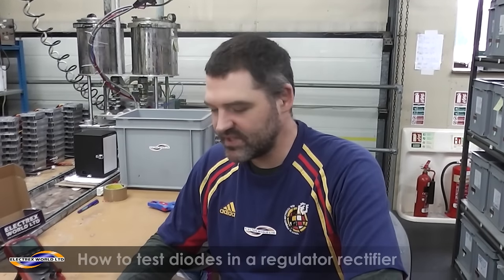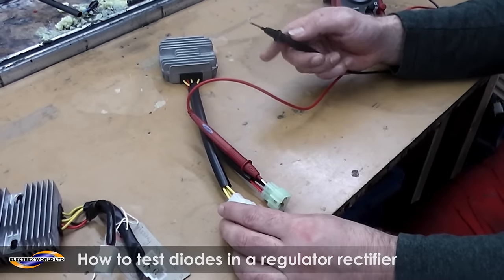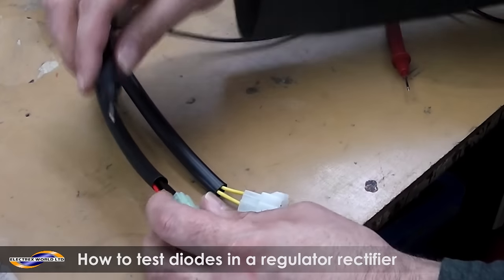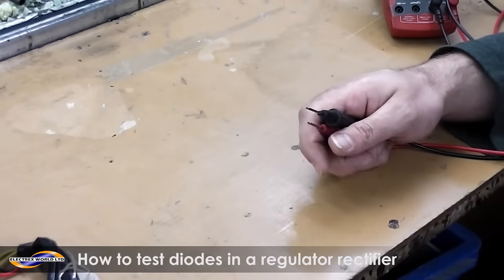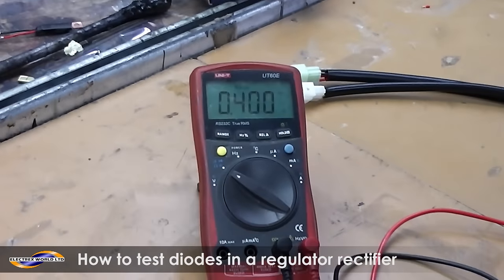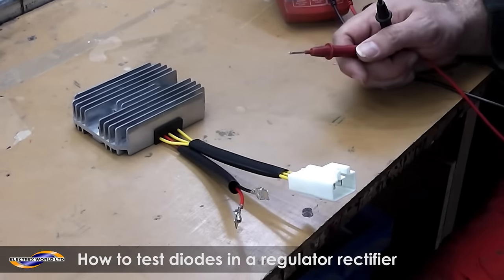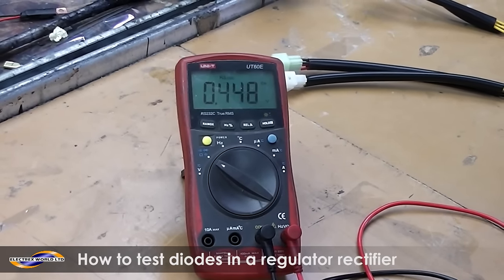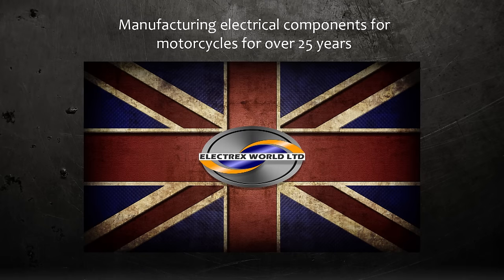How to test a diode on a regulator rectifier using a multimeter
Russell from Electrex World explains how to do a simple diode test on regulator rectifiers using a multimeter.

Also have a look at our latest 'HOW TO...' video where Russell shows you how to test your generator with or without a regulator rectifier